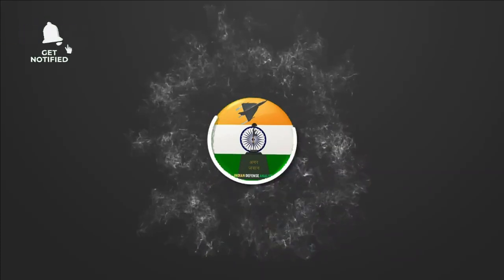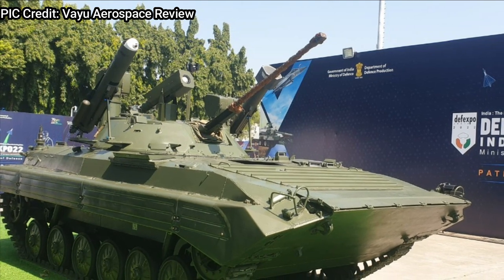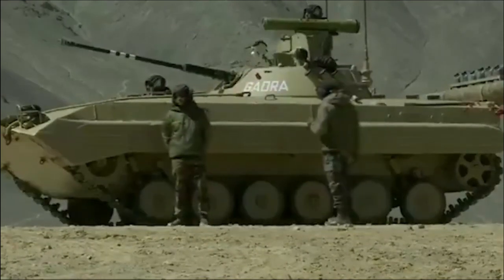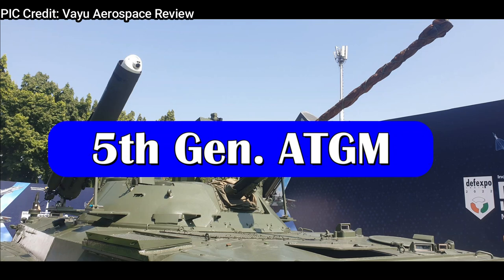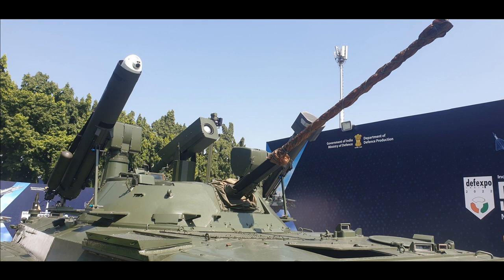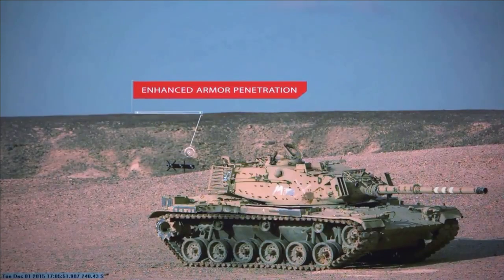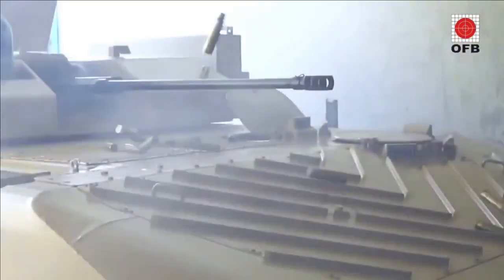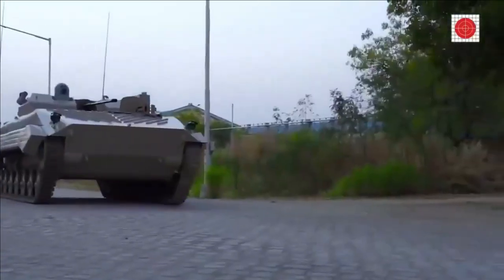BMP-2M with loitering munition & 5th gen ATGM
As you might be aware that the DefExpo-2022 is Scheduled from 18th-22nd October,2022 at Gandhinagar, Gujarat.  Ahead of the defense expo some of the very exciting picture has been shared by Vayu Aerospace Review. One of the most interesting system shown regarding which we are going to talk is BMP-2M. In the picture we could see the Avani BMP-2 turret that has undergone huge armament upgrade along with the ability to launch loitering ammunition and 5th generation ATGM which makes it ready for the next generation warfare. The design of the BMP-2M tracked armoured fighting vehicle is based on the BMP-2 IFV, which was commissioned by the Russian Army in 1980. Combat efficiency of the vehicle has been highly improved with advanced armament, while cross-country speed has also been increased.

Integrated FCS

If we talk about the upgrades in the BMP-2M, it features a 3rd generation sighting system for the gunner and commander along with new MFD. It features an integrated fire control system which give the capability to launch all weapons and capability to automatically track the target.  It also has display for trooper to improve the situational awareness.

Loitering ammunition

The loitering ammunition integrated is PALM Hero-120 provided by Avision which is capable of performing Pinpoint strikes from any direction and any angle up. The ammunition has capability to Abort, re engage and recover. It features stabilized EO/IR seeker and can operate beyond LOS with precision. The loitering ammunition has High-speed transit flight and low-speed loitering. It has low thermal and acoustic signature. It is cannister launched and weighs around 12kg with warhead of 4.5kg. It has endurance of 60mins, range of 40km and can be even used for ISR mission to enhance the situational awareness of mechanized forces.

5th Gen. ATGM

If we talk about important weapon integrated with BMP-2 it is Spike-LR II ATGM by Rafael. It is a 5th generation ATGM which has commonality with famous Spike series. It has range of 5.5km when launched from ground and 10km when launched from air. It can carry tandem HEAT warhead as well as smart munition multiple warhead with high kill probability. The ATGM can be operated in various Modes such as : Fire & Forget/ Fire & Observe / Fire to target coordinate. The  missile can be remotely controlled by a person operating from BMP-2 controller that displays an image of an aim-point target. It follows lofted missile trajectory that enables steep angle of attack for target engagements in line of sight and beyond line of sight. It can be aborted in mid flight as well.

BMP-2/2K Upgrade

The platform has been offered by Ordinance Factory Medak, now part of Armoured Vehicle Nigam Limited. There was one more upgrade offering on BMP-2 platform. It featured Rafael Sampson-II weapon station with a 30mm Mk44 auto-cannon and twin pop-up Spike-LR ATGM. This one has huge offensive firepower  but lacks loitering munition capability.

Currently Indian army operates 1700 infantry vehicles as armoured ambulances, amphibious bulldozers and engineer reconnaissance vehicles. The Indian Army (IA) has initiated the indigenous upgrade of 811 license built Soviet-era BMP-2/2K infantry combat vehicles by equipping them with more powerful engines, night fighting capability and variety of advanced systems. With the recent model of BMP-2M showcased by Ordinance Factory Medak, it can make the BMP-2 platform more relevant and lethal in modern warfare.

Pic credit for Latest pic from Defense expo : Vayu Aerospace Review